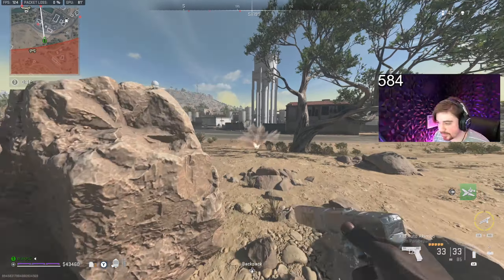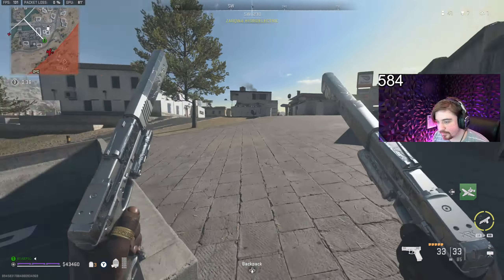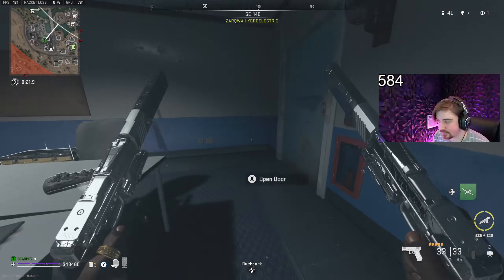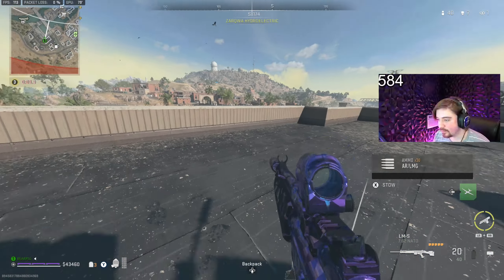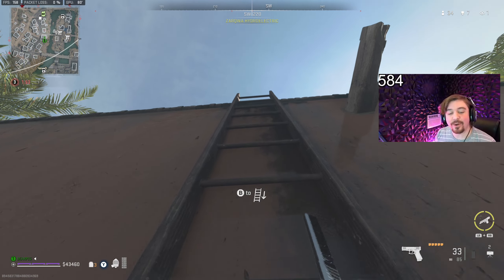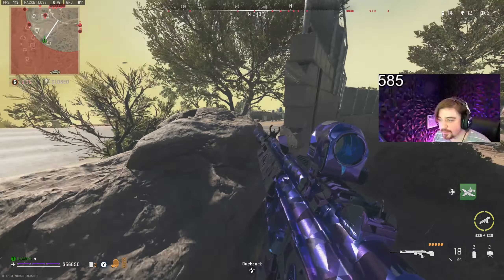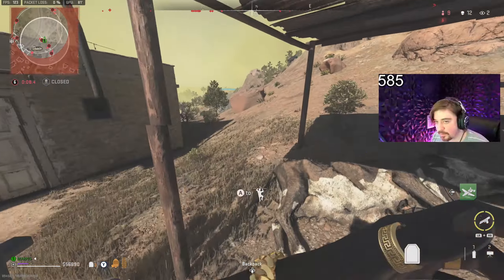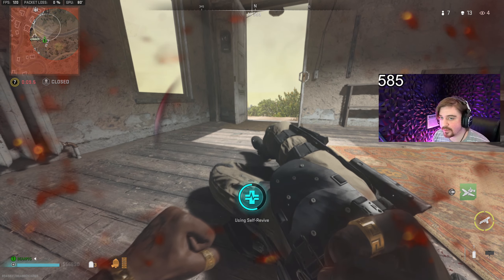The BEST LM-S CLASS SETUP in Warzone 2! - Is It Worth Using!? (Best LM-S Setup + Tuning)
The LM-S may be one of the WORST Semi-Auto Rifles in Warzone 2... But is it worth using!? Hope you all enjoy the Video

-SOCIALS-

Warzone Season 1 Reloaded
New Warzone Update
New Warzone Patch
New Warzone Meta
LM-S
Best LM-S Loadout Warzone 2
Best LM-S Class Setup Warzone 2
Best Tac Rifle Warzone 2